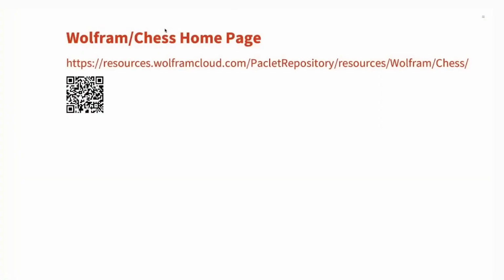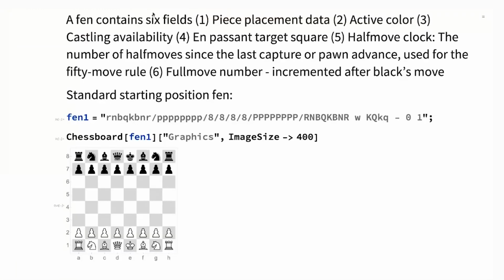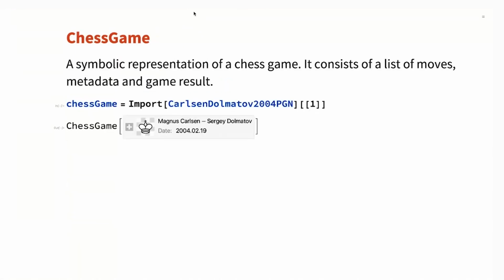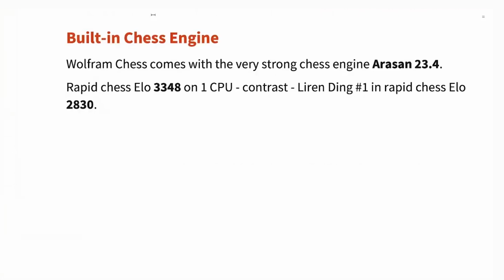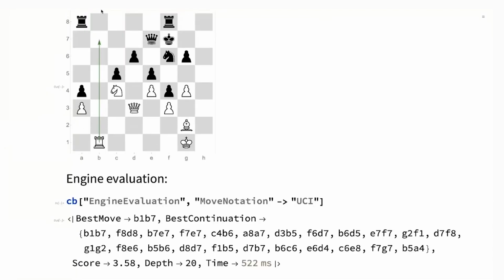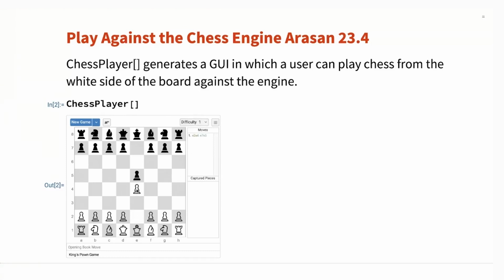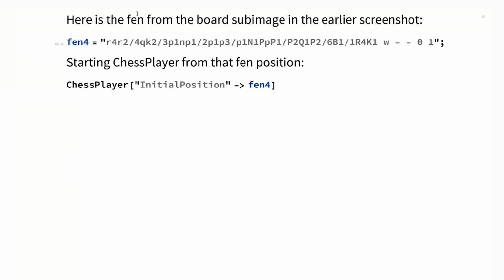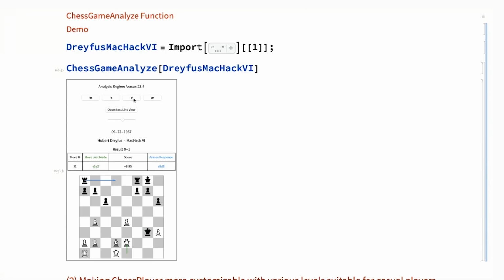Simulated Mastery: Rules of Chess and Chess Tactics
Dive into the world of computational chess by exploring how chess engines work, simulate grand-master games and beat the best human players.

Ready to explore what Wolfram has to offer?